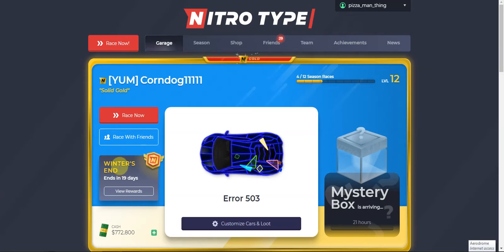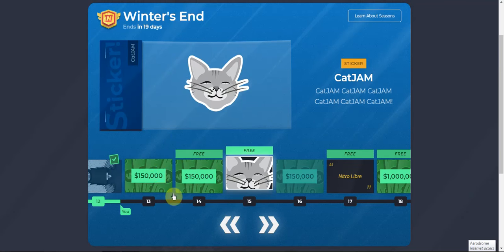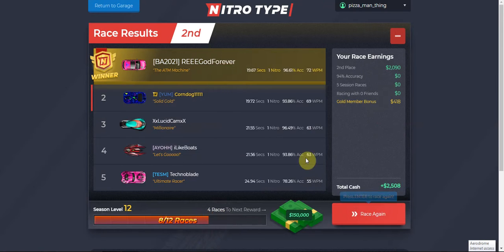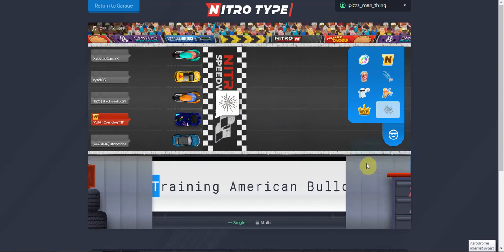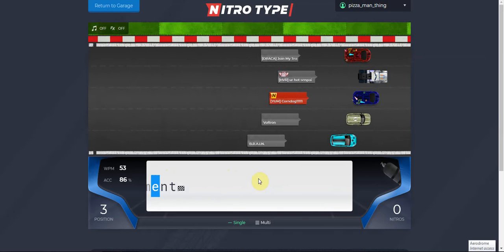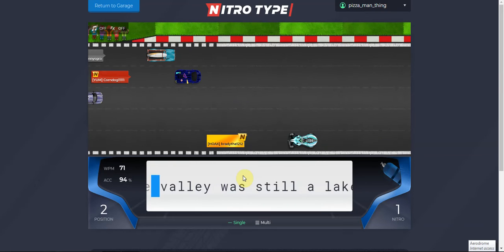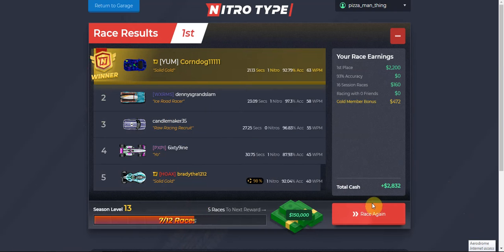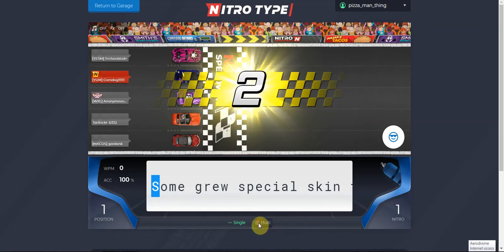Winters end nitro type grind!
My team